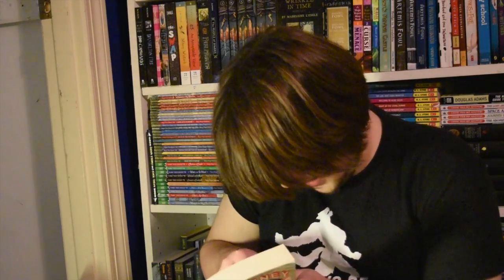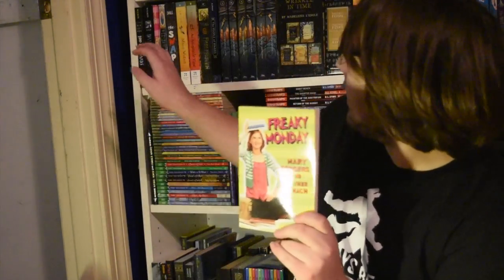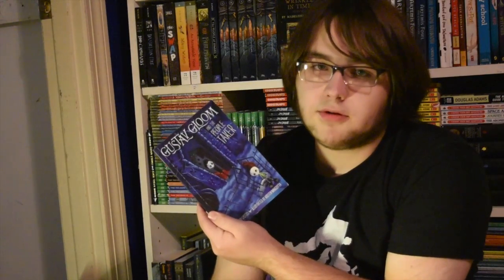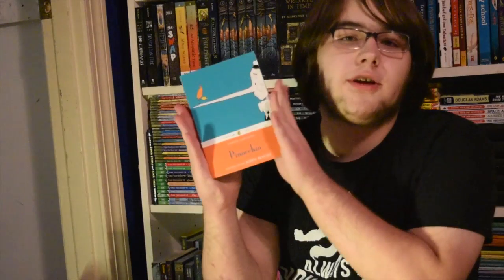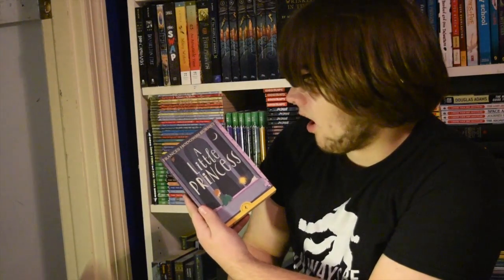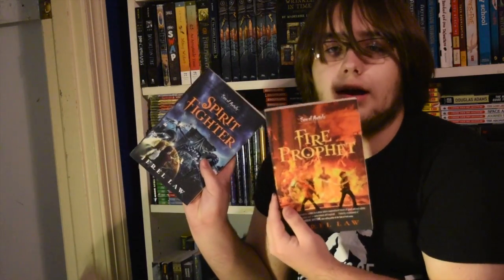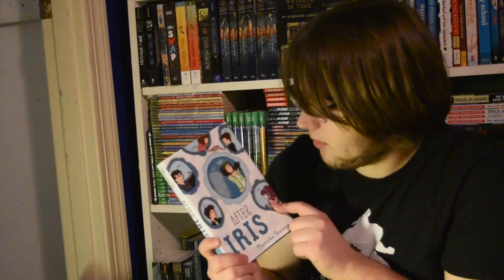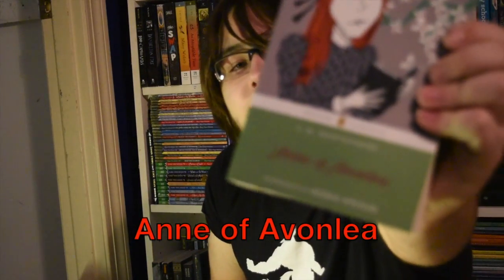Black Friday Bookoulet Unboxing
SO. MANY. BOOKS!

My Book